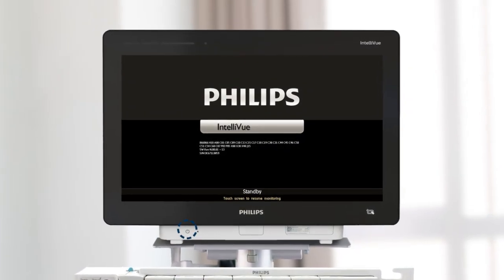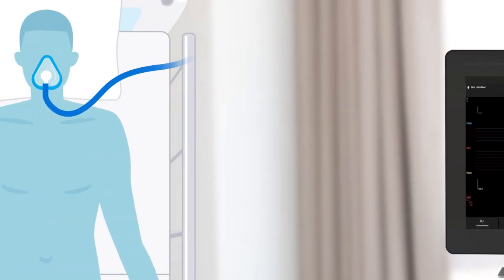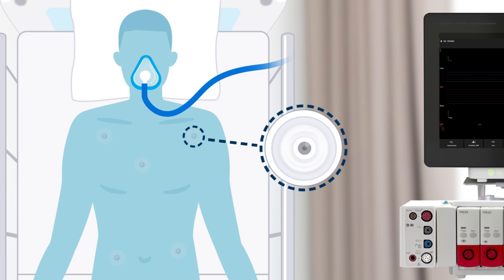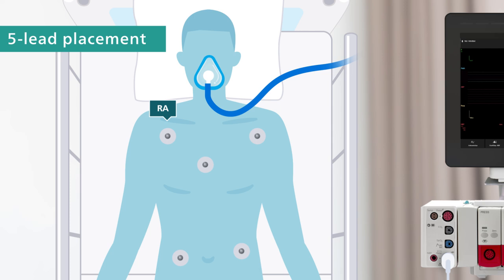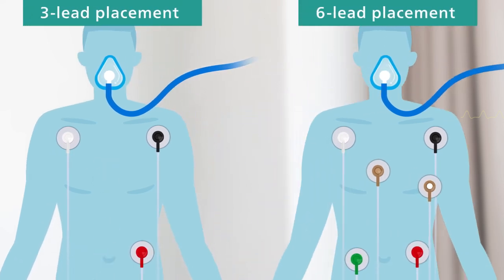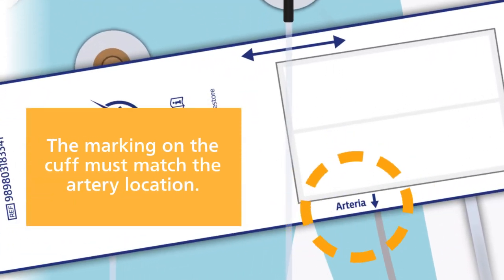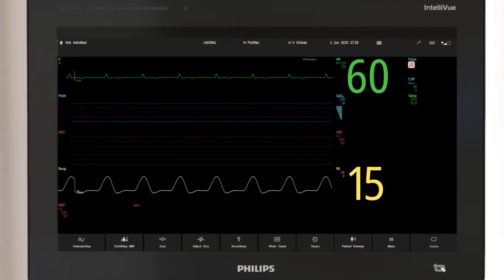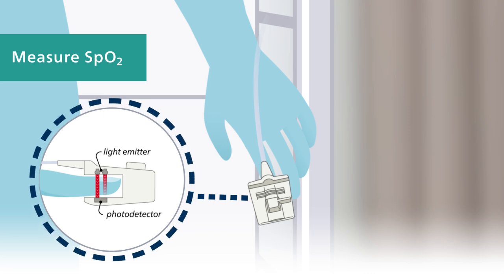Begin patient monitoring with the IntelliVue patient monitor - AAMI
After watching this video you will be able to:
- Place ECG electrodes and leads.
- Place the NBP cuff and start NBP measurement.
- Place the SpO2 sensor.

This video shows how to perform the process on Philips IntelliVue patient monitor with software revision P.